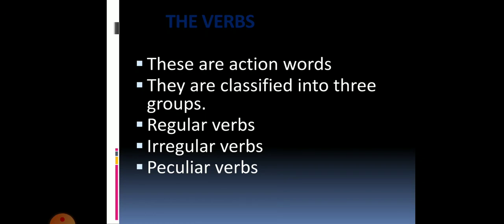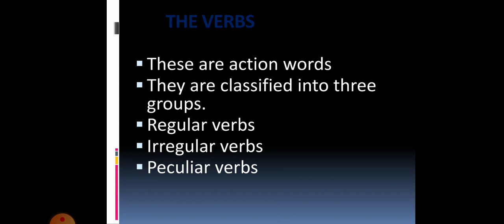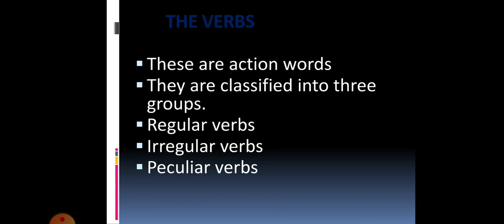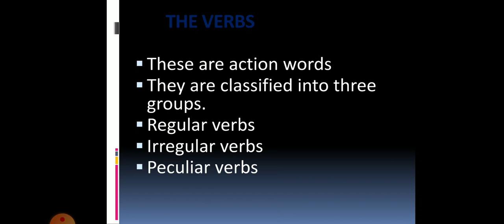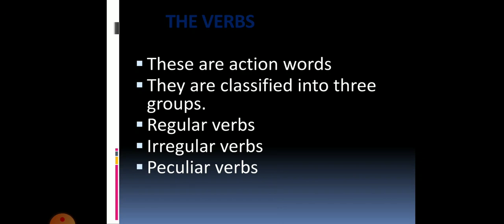By Prof L. D Ratnakar PU I Class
The verb